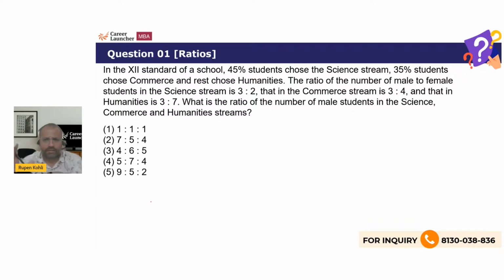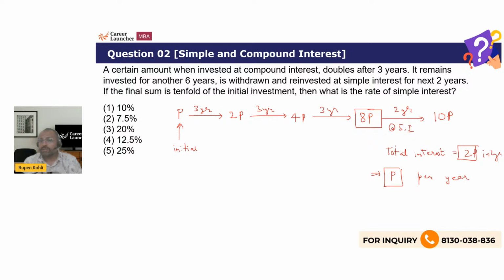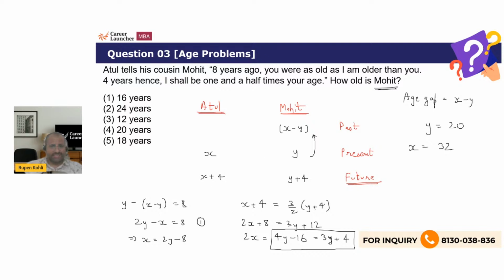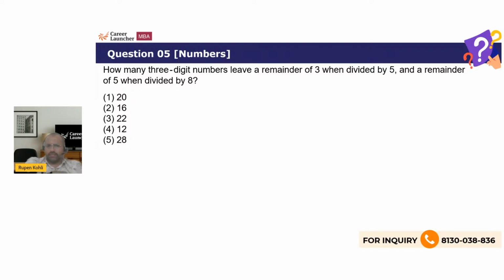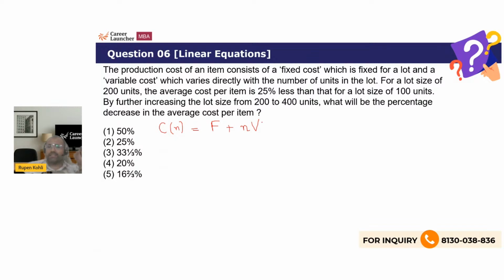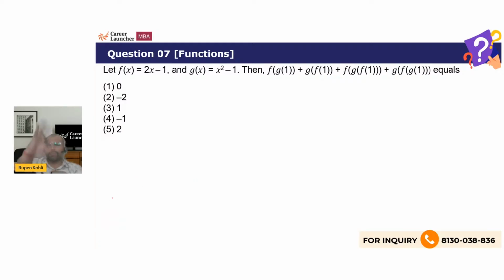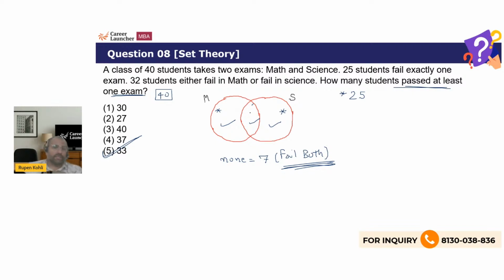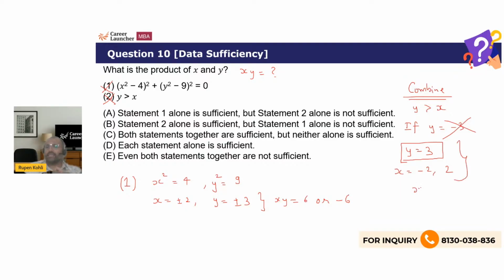NMAT 2025 Quant | 50 Must-Do Questions Part - 06 | Last Lap NMAT Revision Series